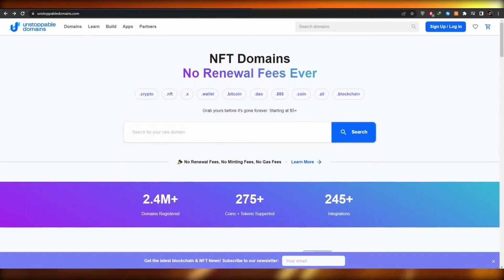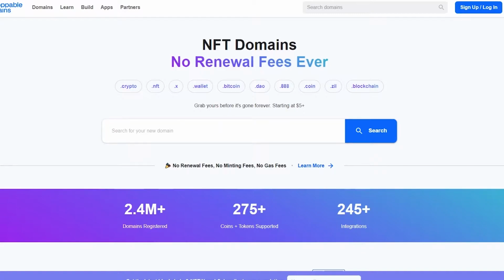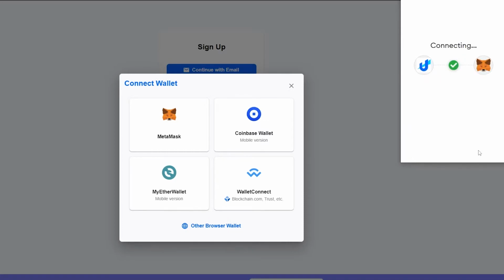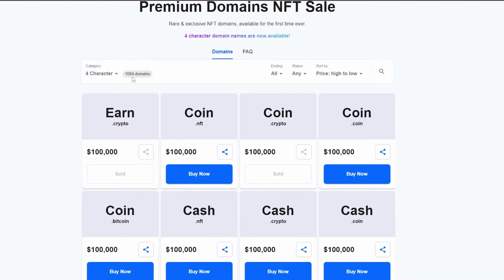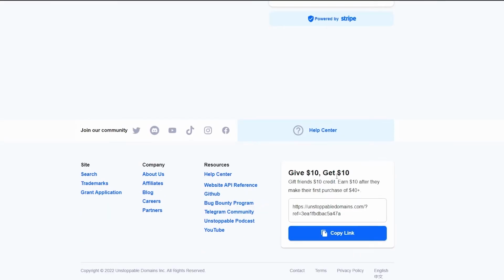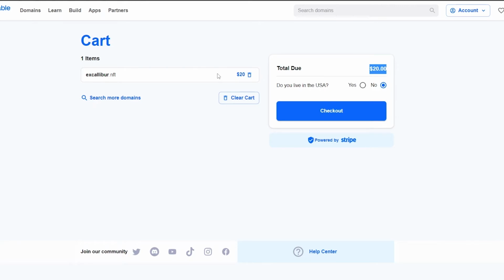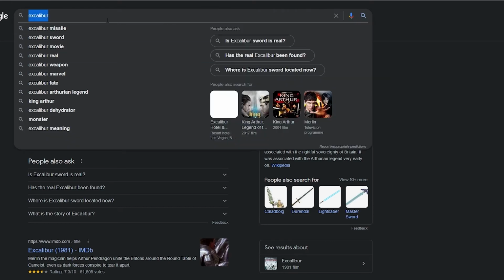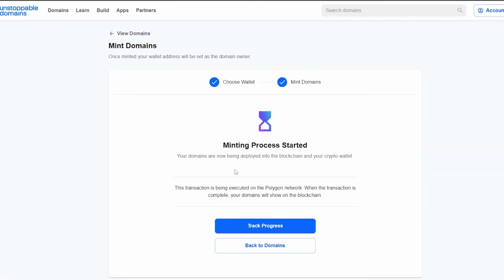How To Setup An NFT Domain | Easy Tutorial for Beginners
In this video I show you How To Setup An NFT Domain. This is super easy and learn to do it in just a few minutes by following this helpful tutorial.